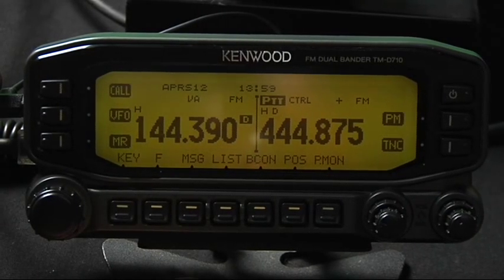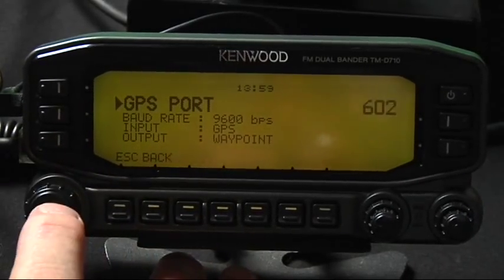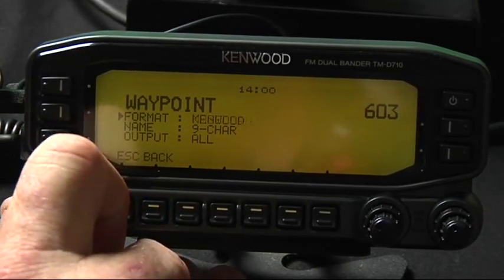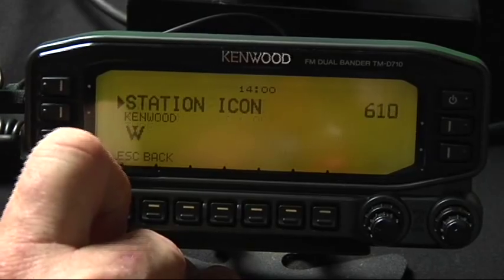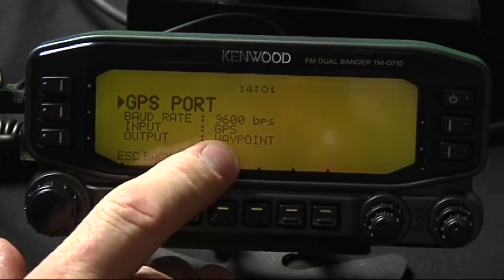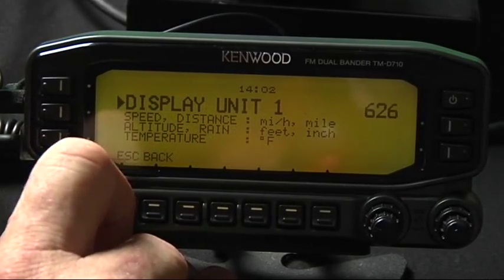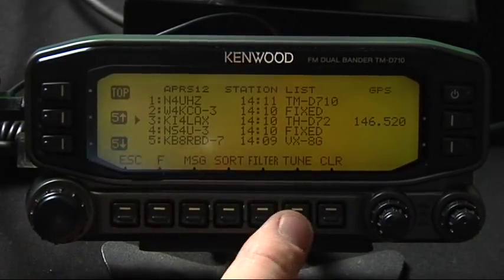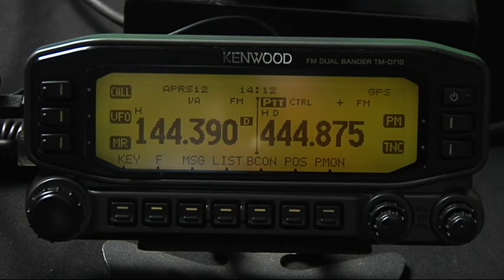Simple APRS setup with the Kenwood TMD-710